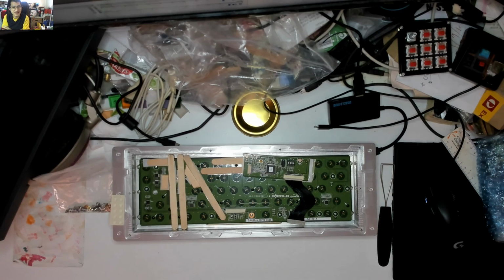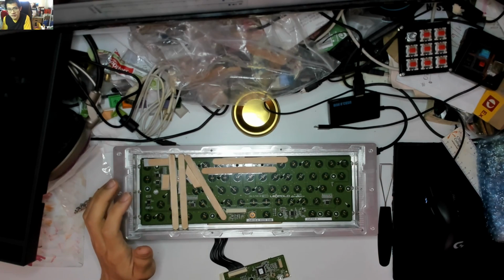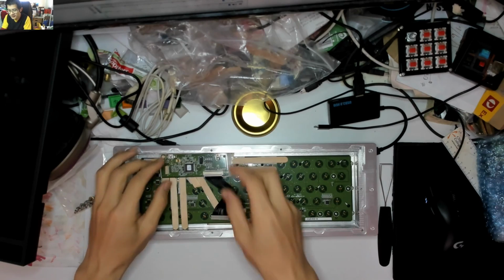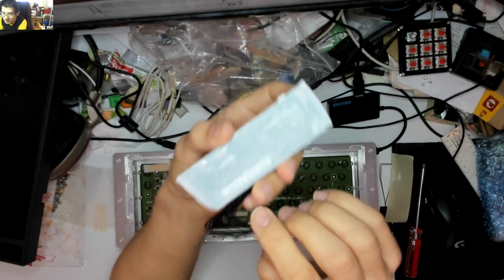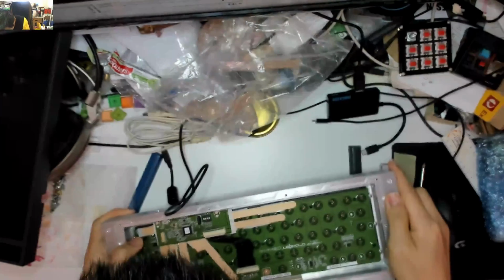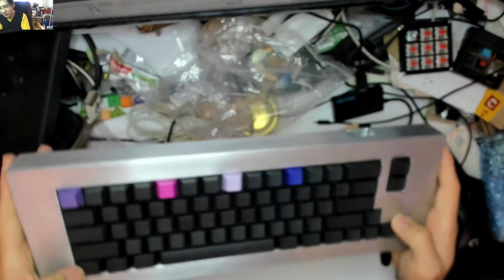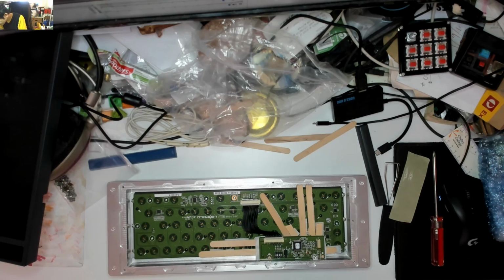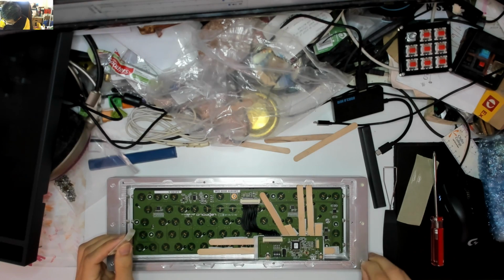Yui660C Kludging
THE SOUND TEST IS BORKED. I have only discovered recently that the noise gate/noise reduction on OBS is killing sound tests because prolonged typing is treated as noise (LOL) so it cuts it away.
Sadness.

Well, at least I had a bit of fun adapting what I could to fit the PCB into the lovely Yui660C prototype case.